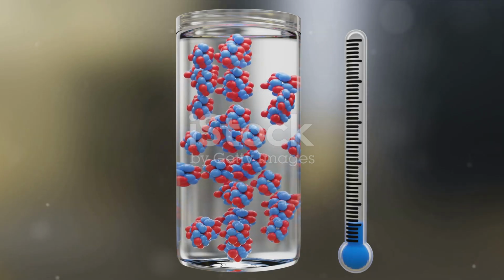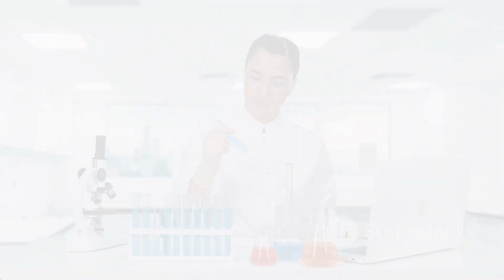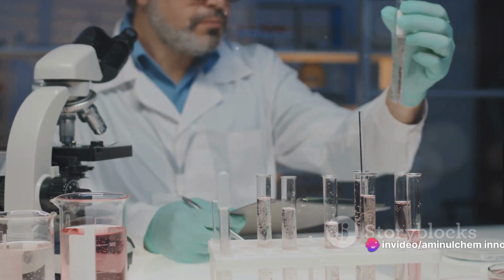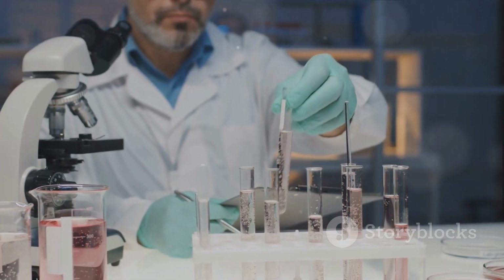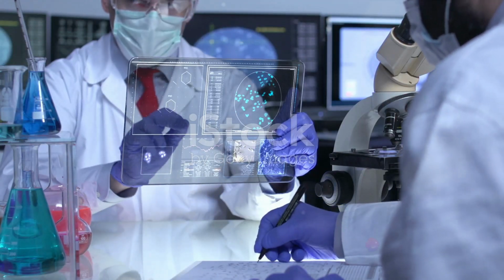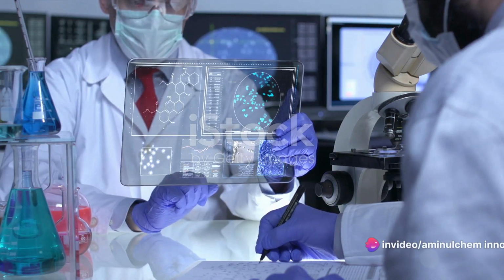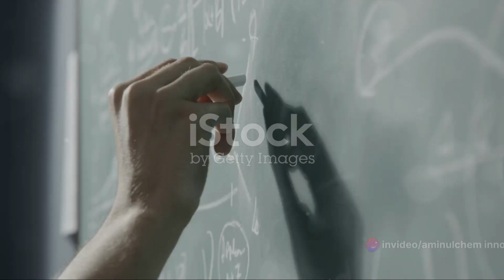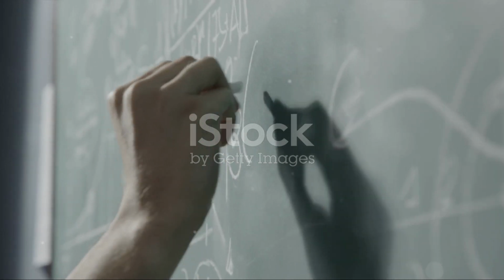Unraveling the Adsorption Isotherm Model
/ aminulchemi.  .